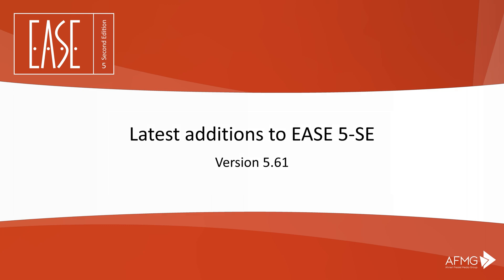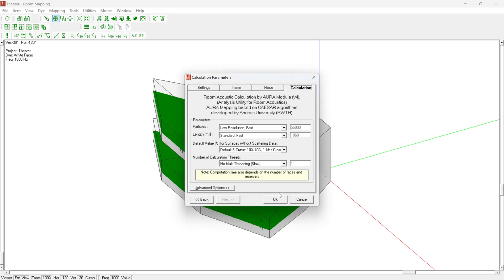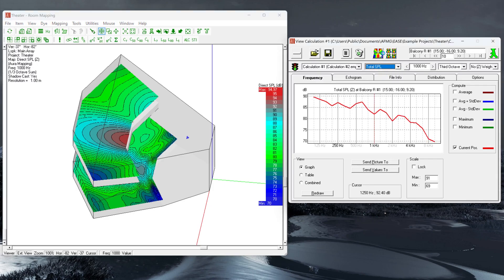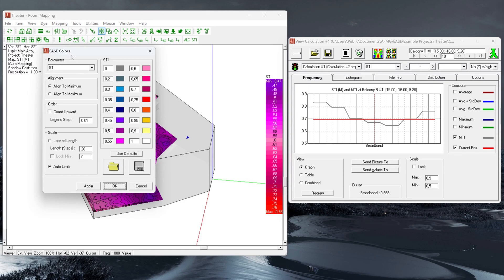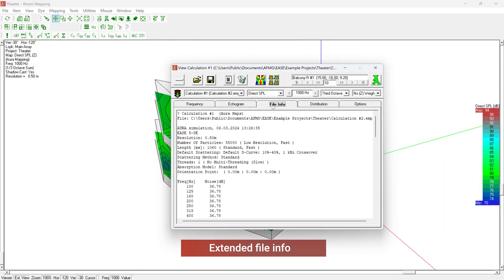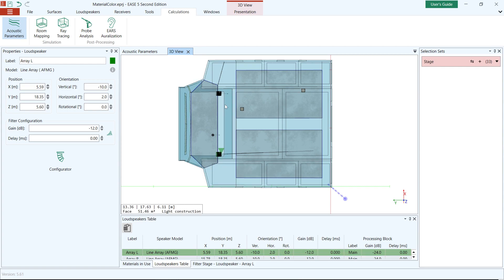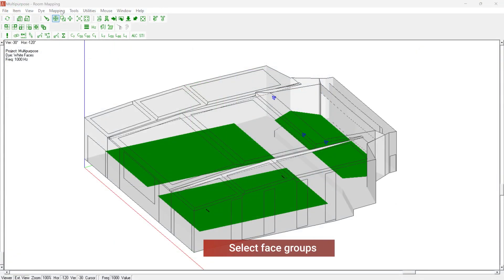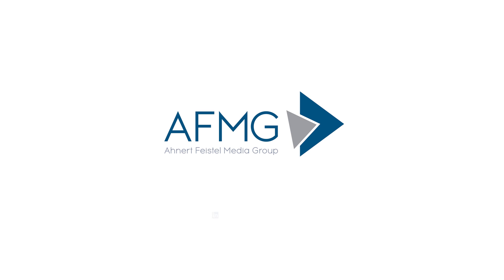Latest additions to EASE 5 - Version 5.61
Version 5.61 of EASE 5 Second Edition has just been released!
In this video you can take a glimpse at the new features.

For a complete overview of new features and bug-fixes, please refer to the EASE 5 Upgrade History here: